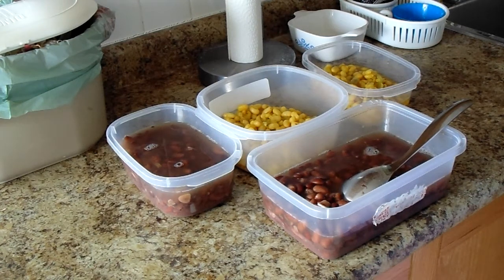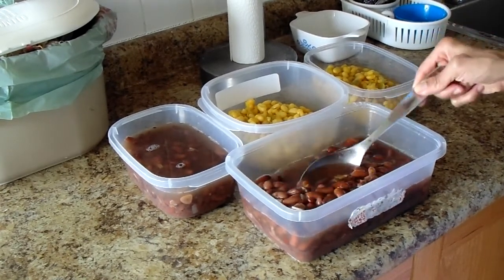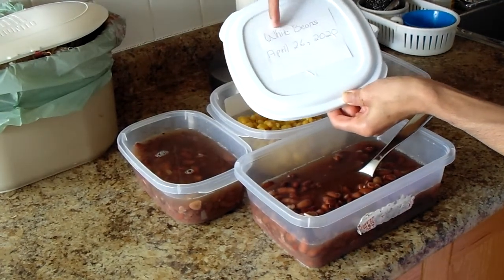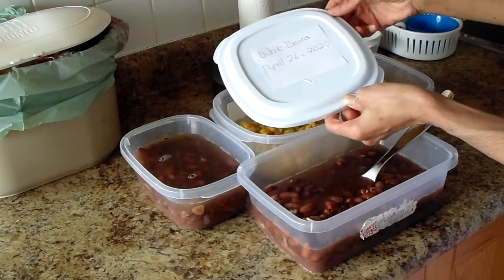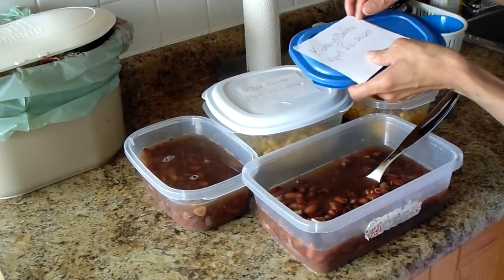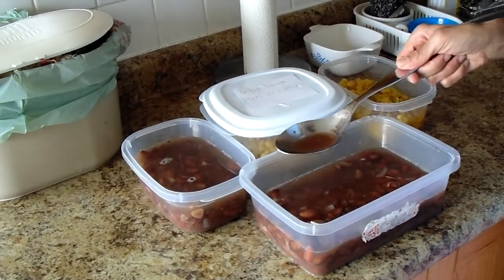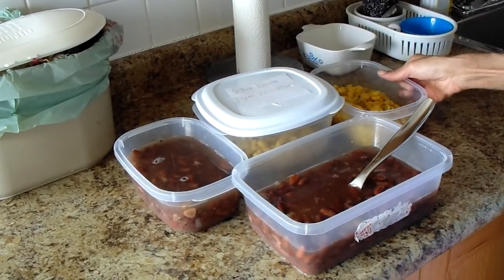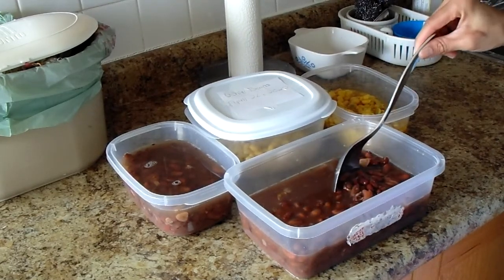Cooking in Bulk for Freezing | PART 2 of 2 | April 26, 2020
[Thumbnail photo is copyrighted.]
I ended up with 5 containers of beans in total not just the 4 that you see in the video.
ABOUT ME
I'm Ecuadorian
Christ Jesus is my God and Saviour
I live in Canada

You'll find an incredibly FUN stock of downloadable prints for all your creative needs!